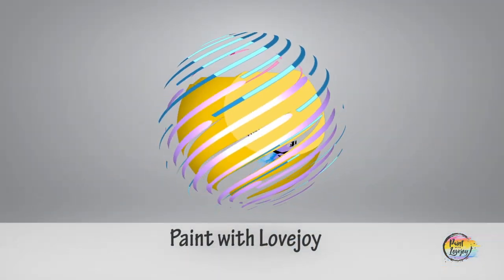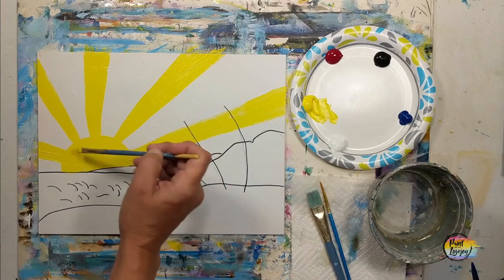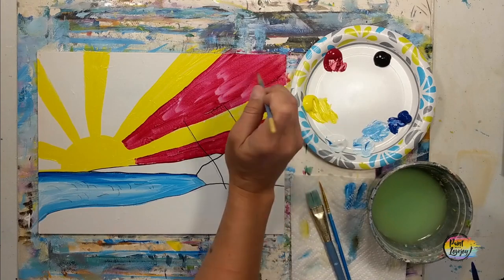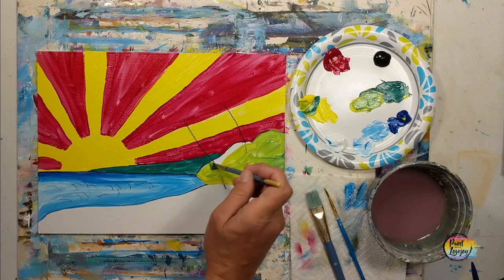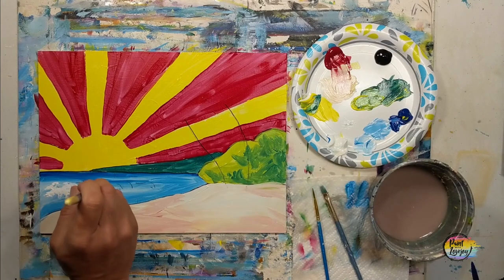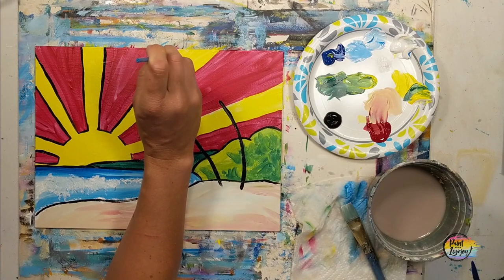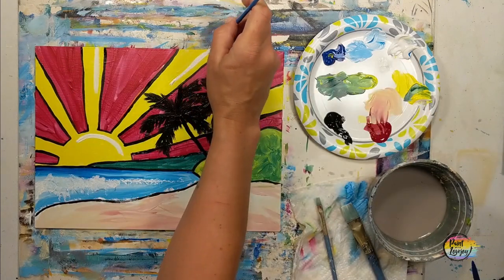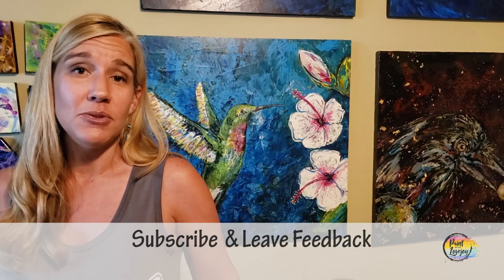POP ART: Beach Vacation: Easy painting for first-time painters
Painting for First-time or Beginner painter: POP ART: Beach Vacation

Traceable
Purchase individually:

Mail: Lovejoy Creations
3555 Rosecrans St
ste 114-102